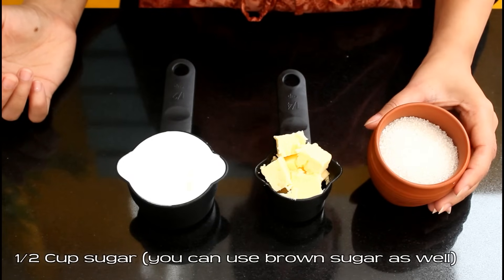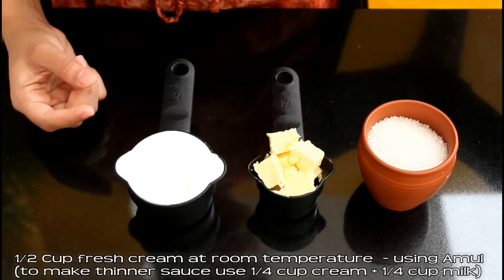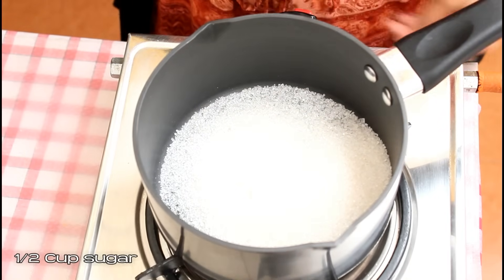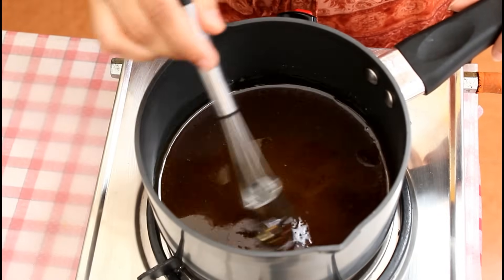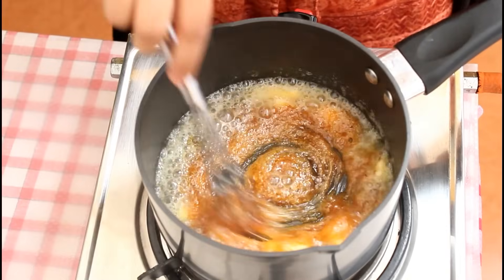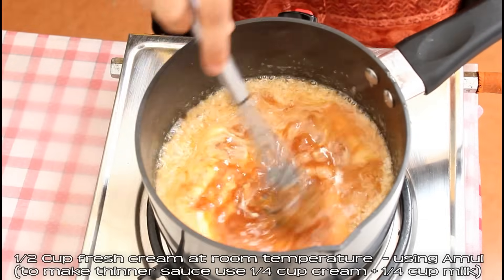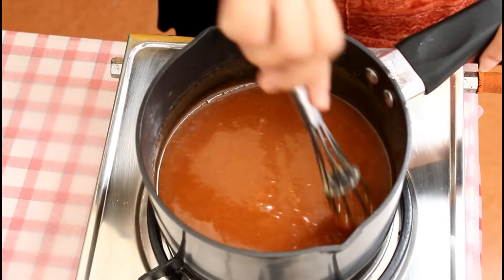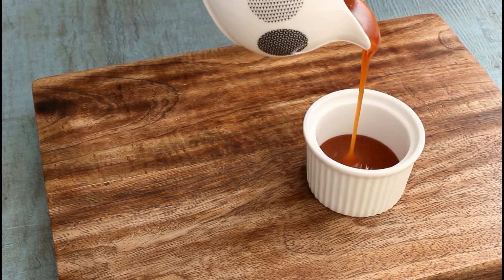Butterscotch Sauce in 5 min | Caramel Sauce Recipe | 3 Ingredient Recipe ~ The Terrace Kitchen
[PRODUCTS USED]

[INGREDIENTS]
- 1/2 Cup sugar
- 1/4 Cup salted butter at room temperature (use a pinch of salt if using unsalted butter)
- 1/2 Cup fresh cream at room temperature  - using Amul (to make thinner sauce use 1/4 cup cream + 1/4 cup milk)

[RELATED RECIPE]